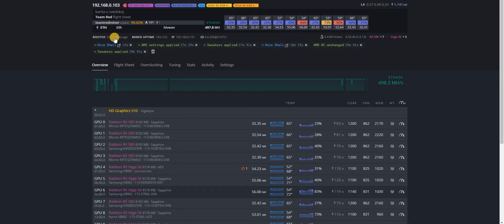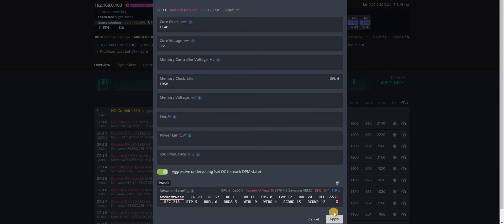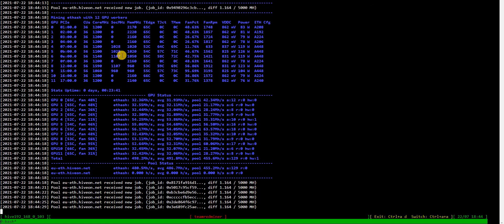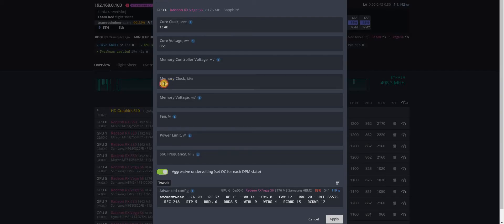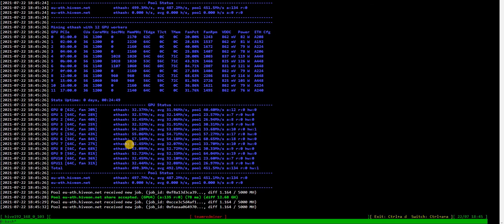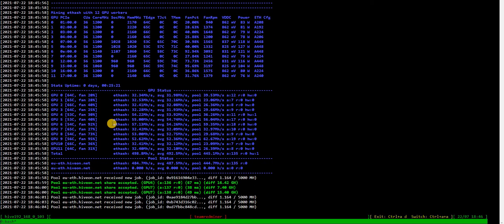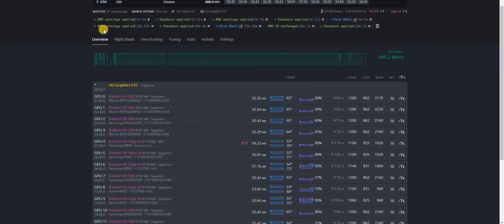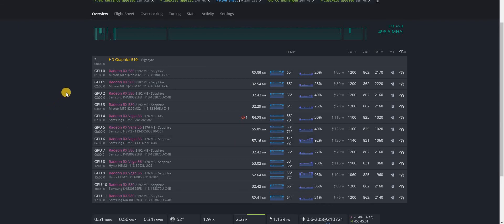The Best Mining Settings for Vega 56/64 Cards!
How to reach 57.2 MHs with Sapphire Pulse Vega 56 Samsung memory.

Core 1140; vddc 831; mem 1060

amdmemtweak --CL 20 --RC 37 --RP 11 --WR 14 --CWL 8 --FAW 12 --RAS 20 --REF 65535 --RFC 248 --RTP 5 --RRDL 6 --RRDS 3 --WTRL 9 --WTRS 4 --RCDRD 15 --RCDWR 12

If this is too much for your card, you can try more stable settings:

Core 1120; vddc 812; mem 1050 (Quite stable at ~56.5Mhs)

amdmemtweak --CL 20 --RC 38 --RP 11 --WR 14 --CWL 8 --FAW 12 --RAS 20 --REF 65535 --RFC 248 --RTP 5 --RRDL 6 --RRDS 3 --WTRL 9 --WTRS 4 --RCDRD 12 --RCDWR 12

or

Core 1120; vddc 812; mem 1030

amdmemtweak --CL 20 --RC 37 --RP 11 --WR 14 --CWL 8 --FAW 12 --RAS 20 --REF 65535 --RFC 248 --RTP 5 --RRDL 6 --RRDS 3 --WTRL 9 --WTRS 4 --RCDRD 13 --RCDWR 12

I am not responsible for any damage that may happen to your card, you are doing this at your own risk!

Vega 56, Vega 64, Mining, Hashrate, Ethereum, майнинг